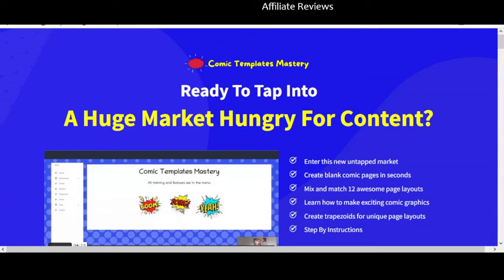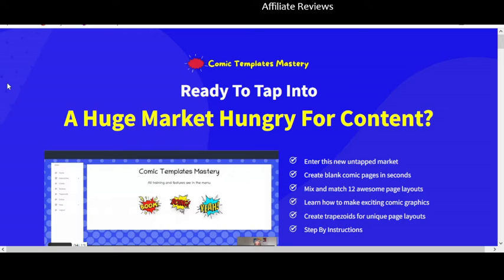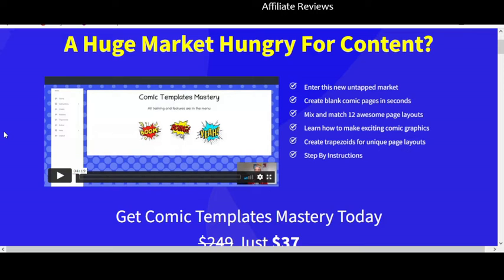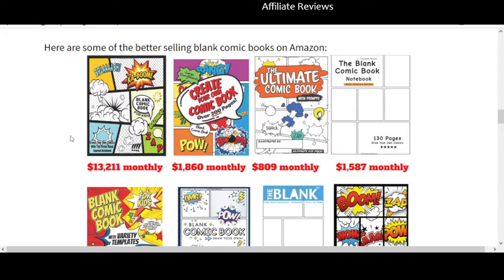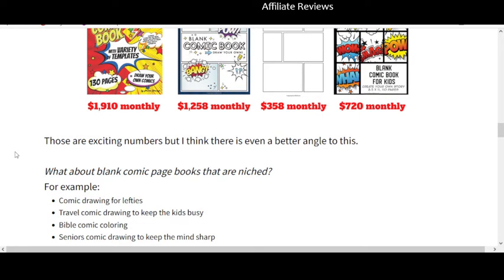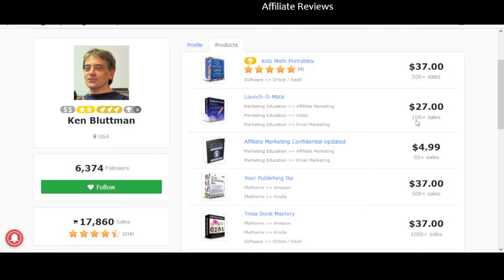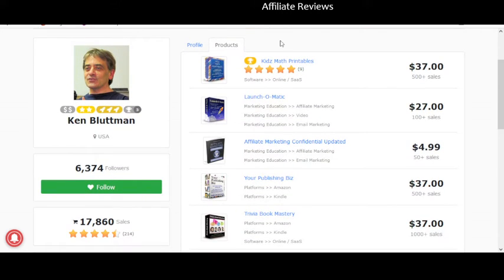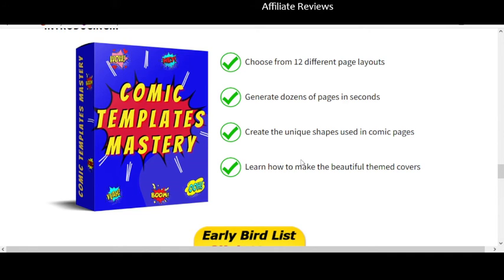Comic Templates Mastery review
My honest review of Comic Templates Mastery.

To get more reviews, news, marketing tips and more, check out